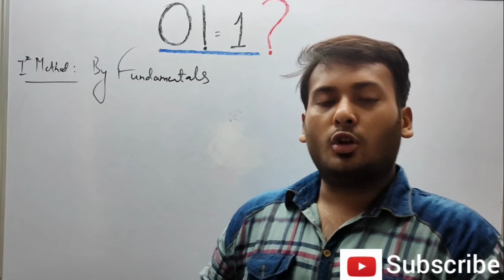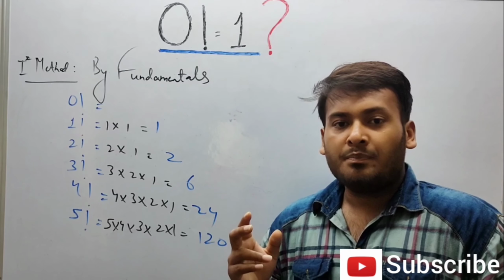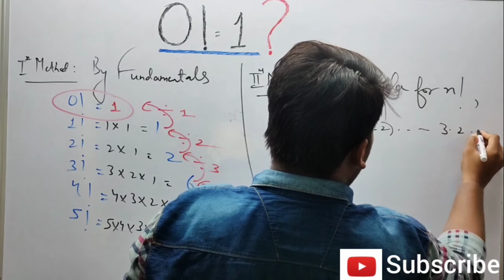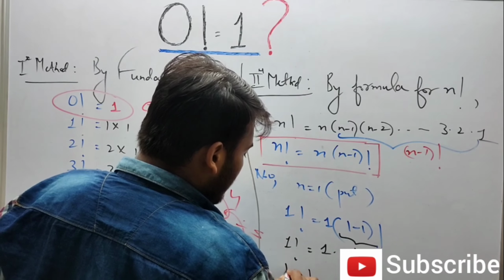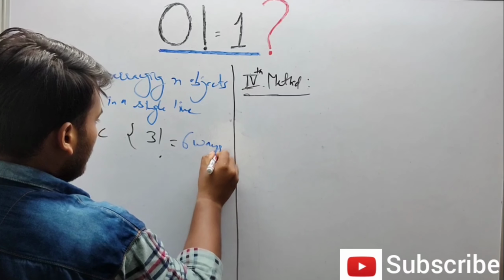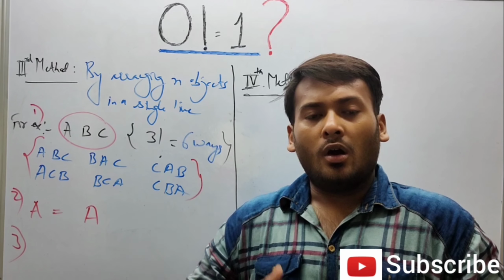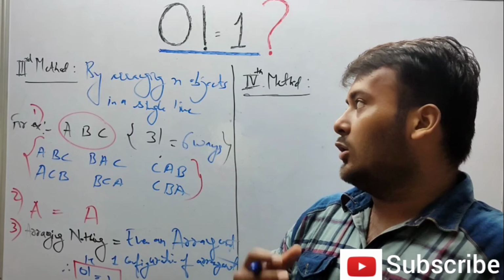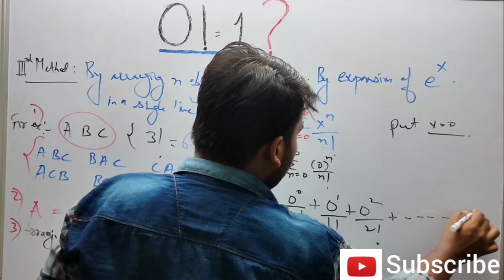0!=1| Expansion of n! and physical interpretation| MystericalMath | MathsWhizzard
Hey everyone,

In this video , we are discussing how O factorial reach to its value 1, by following various methods , initiating from the very fundamentals , followed by , mathematical formulation for n! , which is further followed by the explanation for the practical  interpretation of n! , and at last , I try to explain 0! using the EXPANSION of e^x.

        I hope you will definitely seek this mystericMath learning , and many more things relatable .So, guys be a part of my Mysteric Math family , share your love and support by , subscribing my channel .
0factorial1 nfactorialexpansion arrangementofnobjects Physicalinterpretationofnfactorial Arrangementofnobjects Expansionofe^x#MystericalMath#MiscellaneousMath#MathsWhizzard#Learn#Unlearn#Vision#Success#FlywithWings